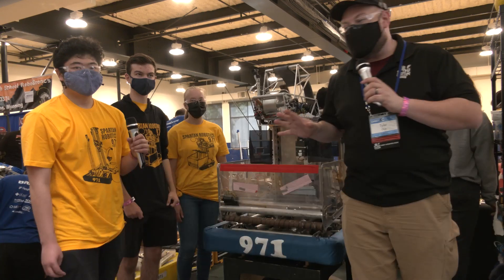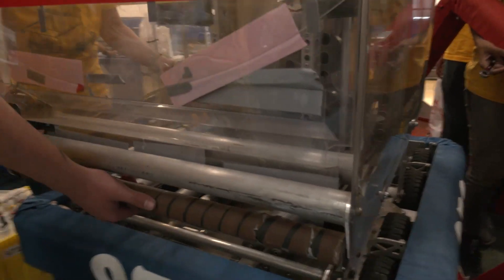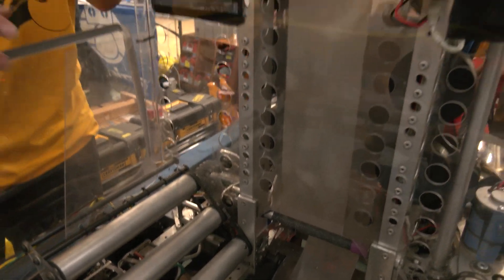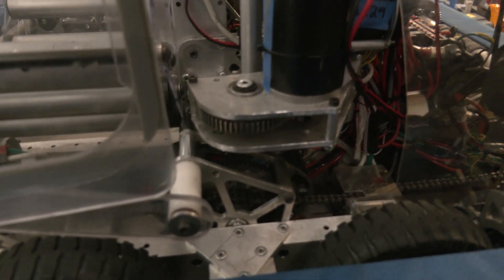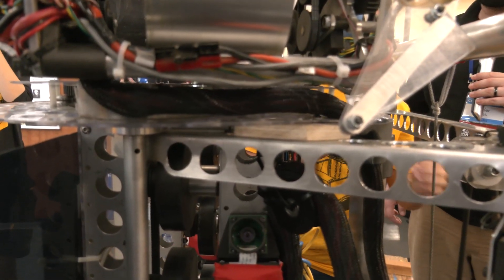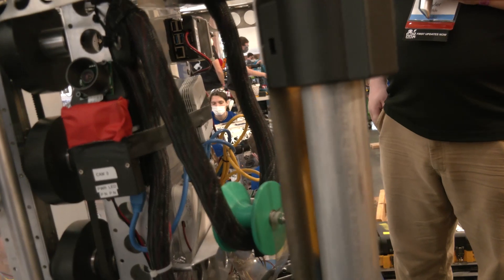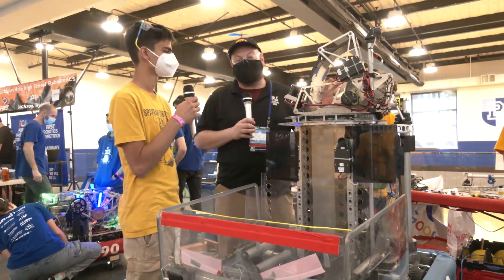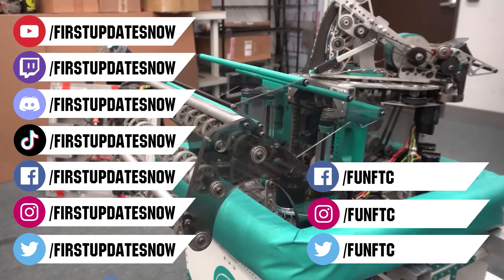971 Spartan Robotics Behind the Bumpers Infinite Recharge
Behind the Bumpers with FRC 971 Spartan Robotics at Chezy Champs Infinite Recharge 2021. Check out the vision and other programming that goes into this awesome robot!